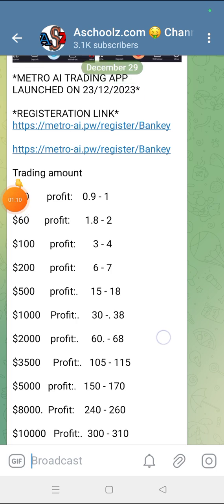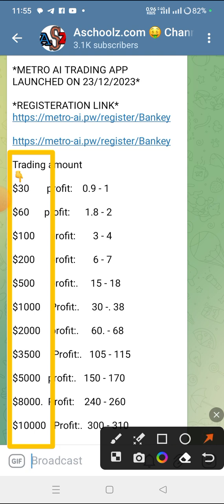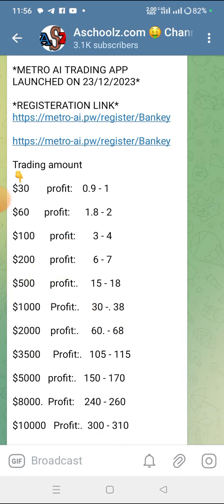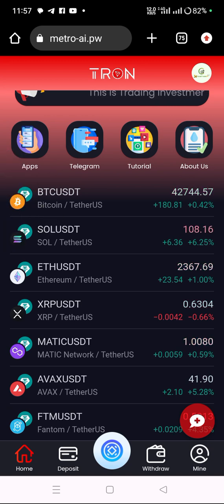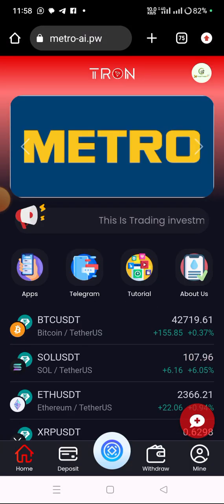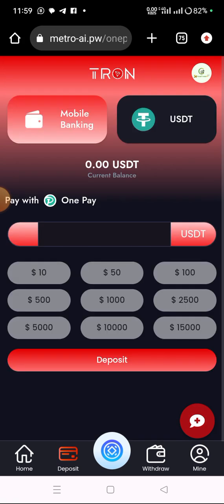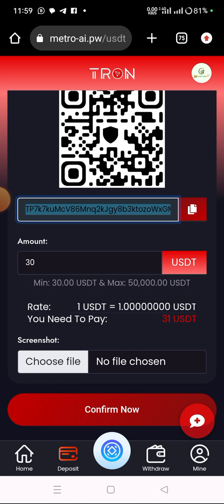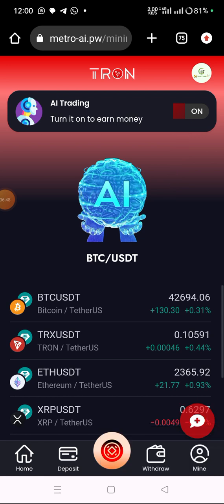EARN Dollar on Metro Ai Trading App | How to Use Metro Ai Trading Platform to Earn Money Daily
BUY AND SELL ANY CRYPTO ON THESE EXCHANGE

1. BYBIT EXCHANGE

2. BINANCE EXCHANGE

3. SUPEREX EXCHANGE

4. YELLOWCARD EXCHANGE